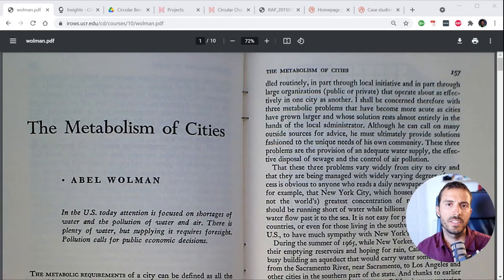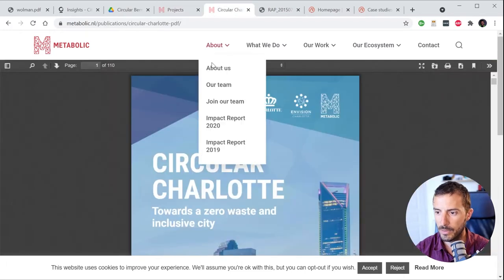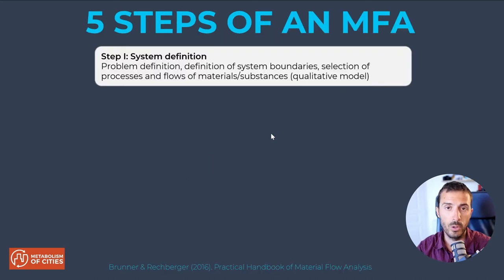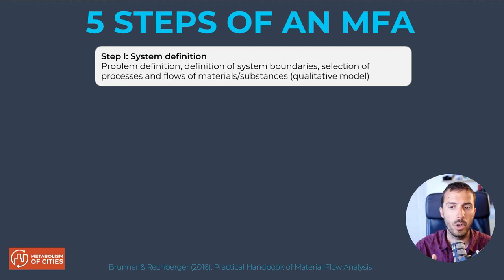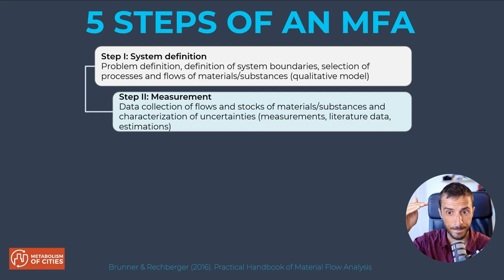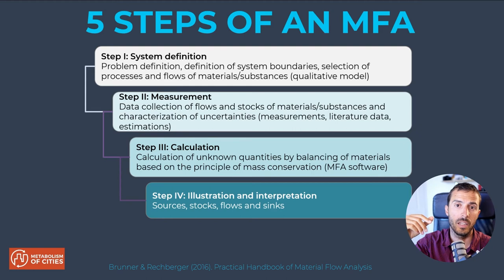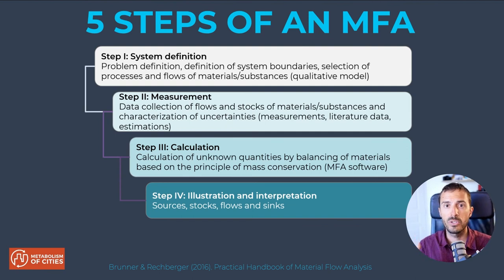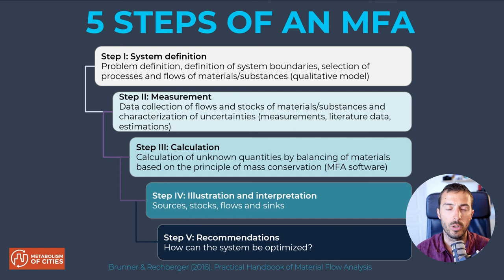5 STEPS for carrying out an urban metabolism / material flow analysis / circularity scan study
In this video, we show you what is an urban metabolism study as well as what are the 5 main steps you need to take in order to carry one out yourself.

📊 Have a look at our Metabolism of Cities Data Hub - for all data about urban resource use and pollution flows 💡🚿🏭🚚🚂🍏♻️